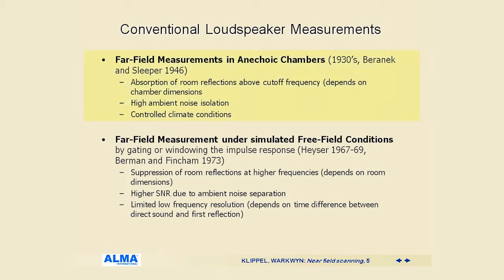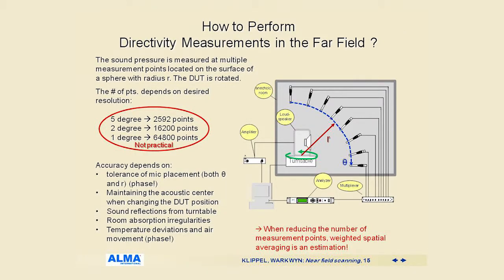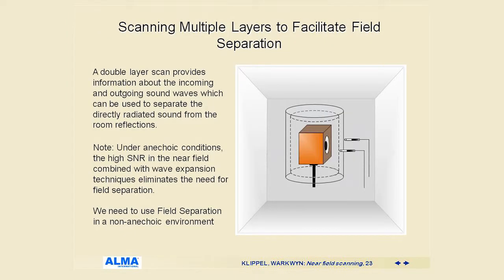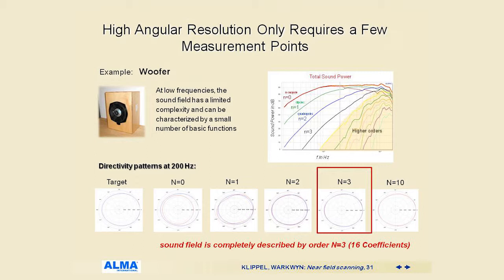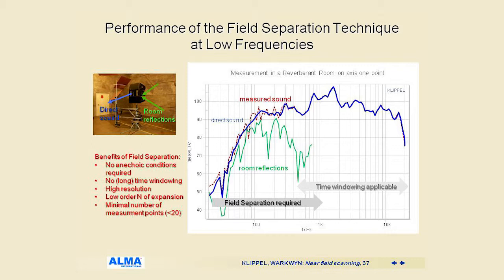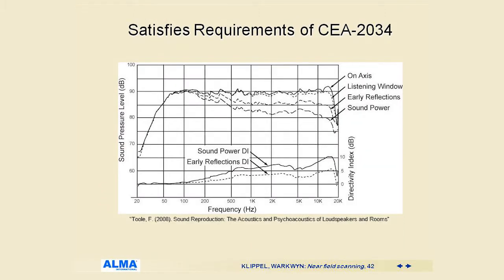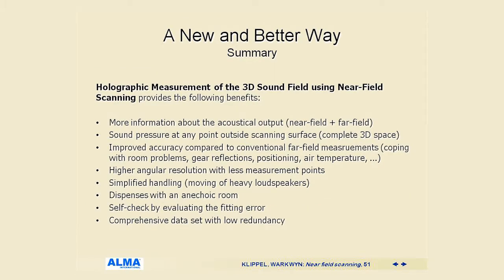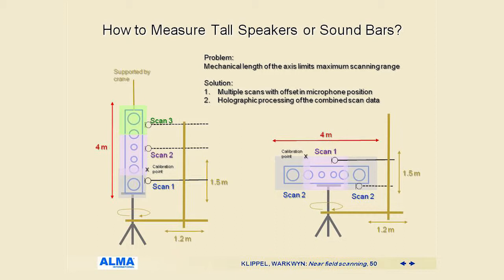ALMA 1315 Paper Dave Logan Holographic Measurement of the Acoustical 3D Output by Nearfield